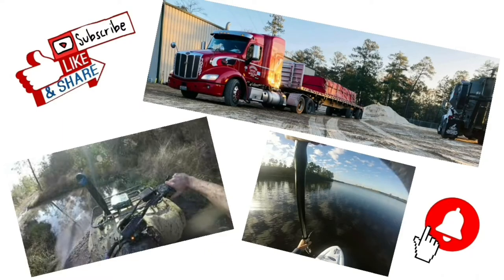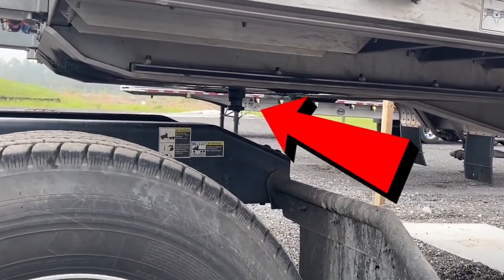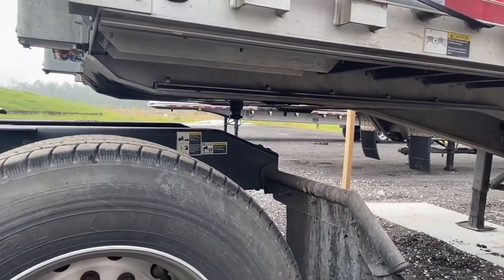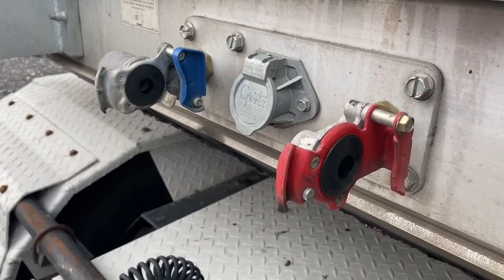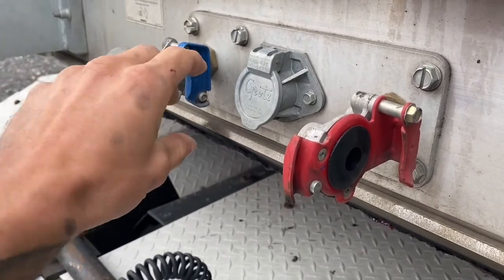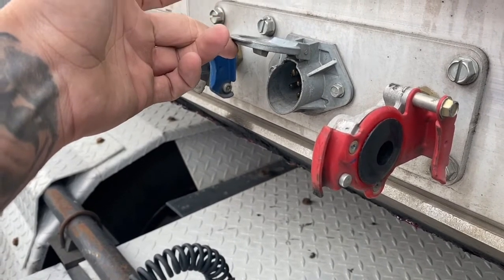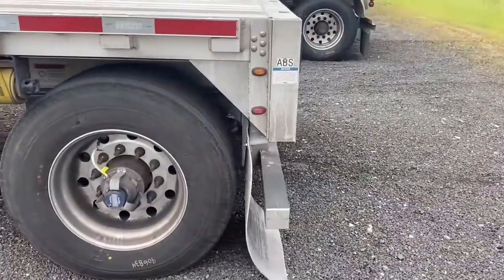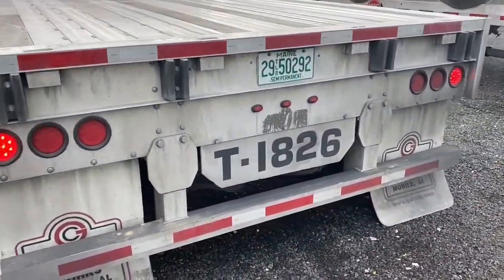Doing a basic pre-trip on a flatbed trailer (How to video)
-Before backing under-

*Check kingpin and trailer apron for damage

-After backing under-

*Check landing gear for damage/missing bolts
*Inspect gladhand seals and electrical port
*Check airbags and air lines for damage
*Check brake pad thickness
*Check tires for damage
*Check for loose or missing lugnuts
*Check oil level in hubs
*Check tire pressure
*Check trailer lights